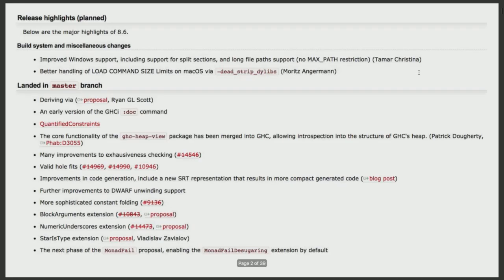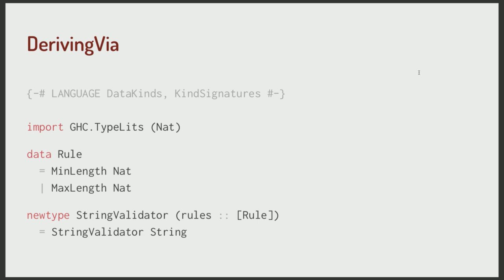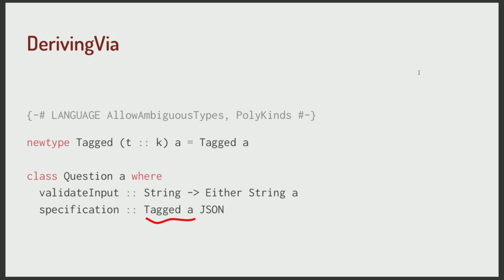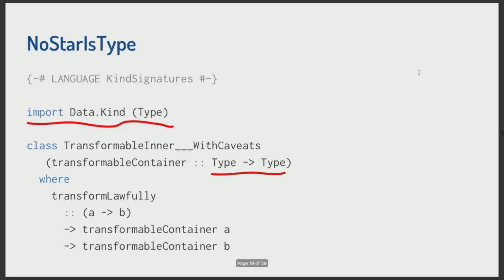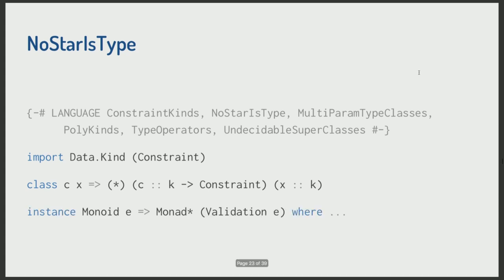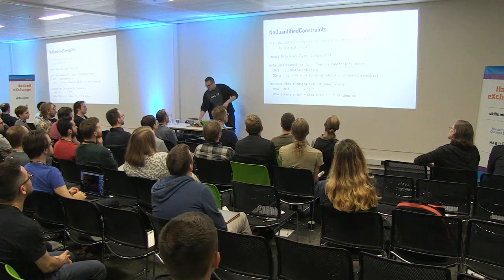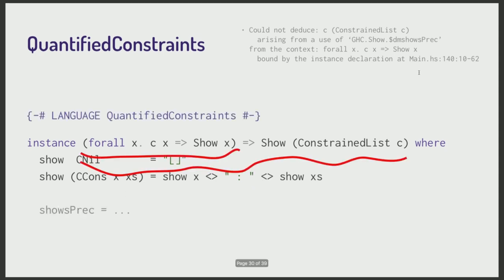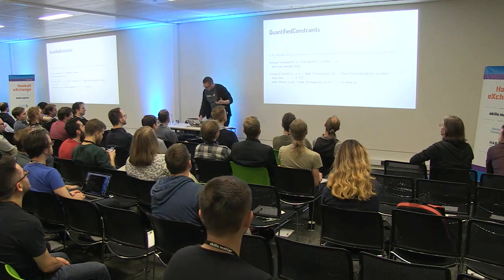Tom Harding - Who Cares about GHC 8.6? (HaskellX 2018 Lightning Talk)